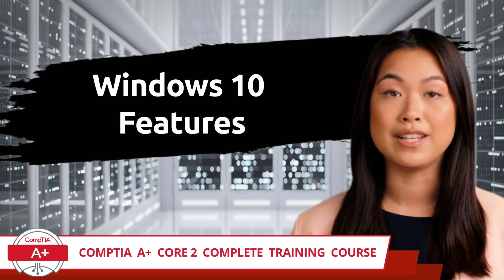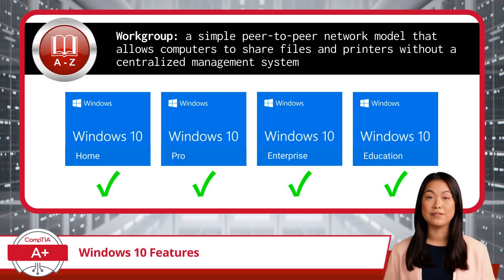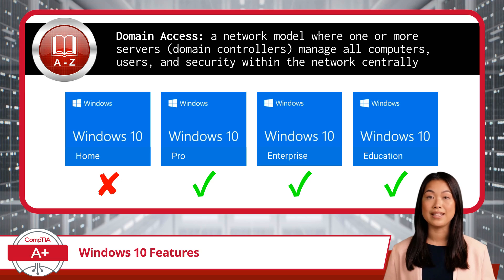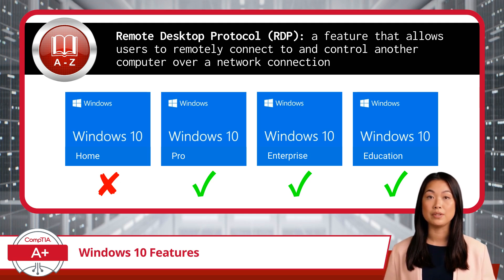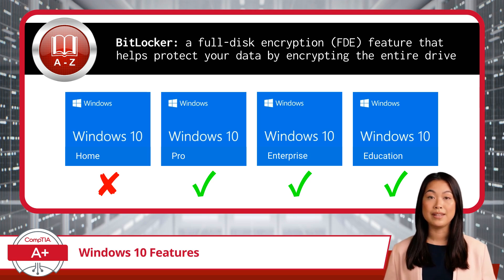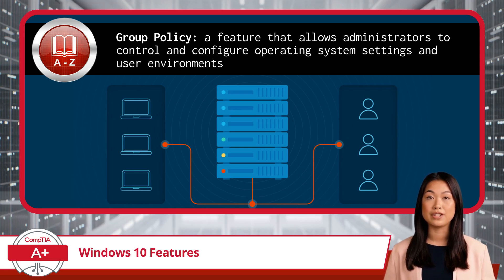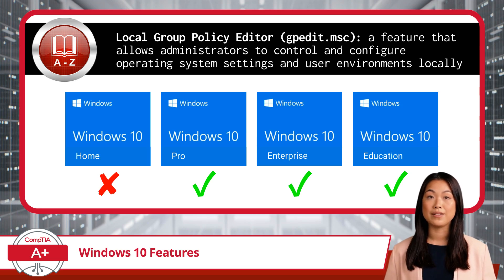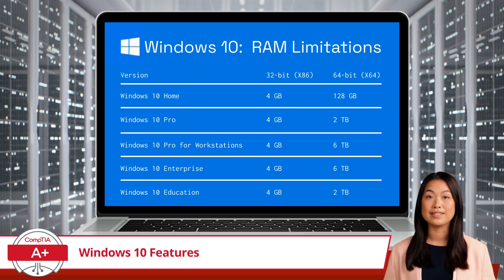CompTIA A+ Core 2 (220-1102) | Windows 10 Features | Exam Objective 1.1 | Course Training Video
CompTIA A+ Core 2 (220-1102) | Exam Objective 1.1 | Identify basic features of Microsoft Windows editions - Windows 10 Features